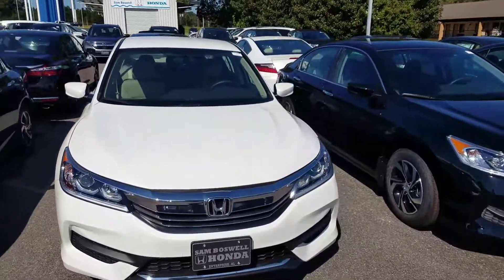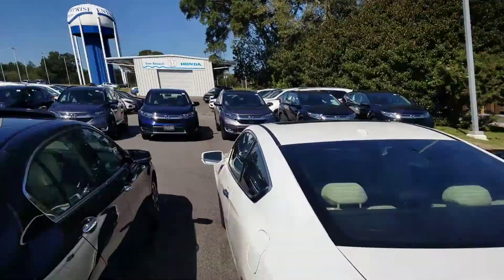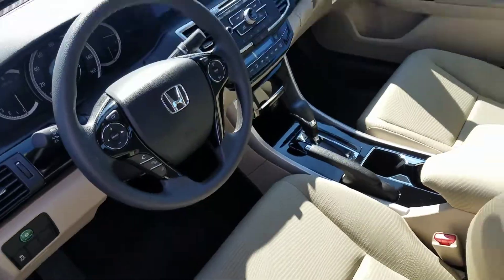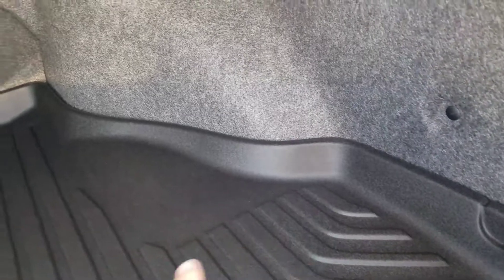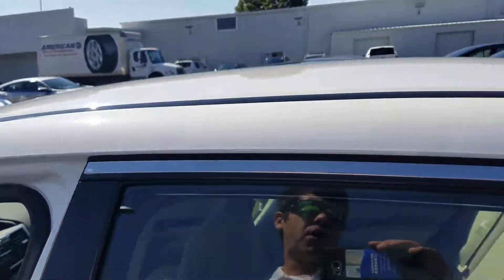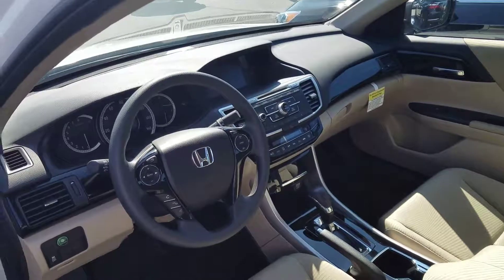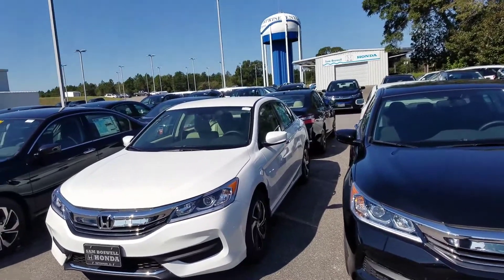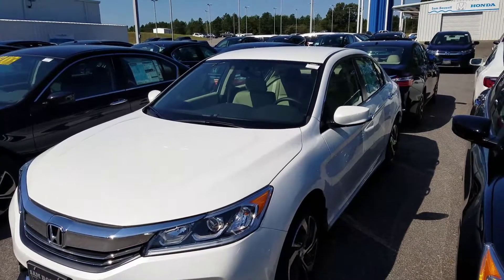2017 Honda Accord Lx